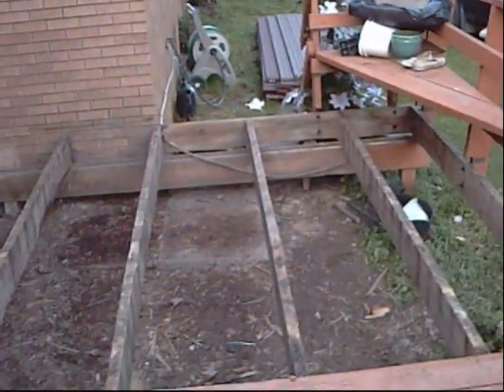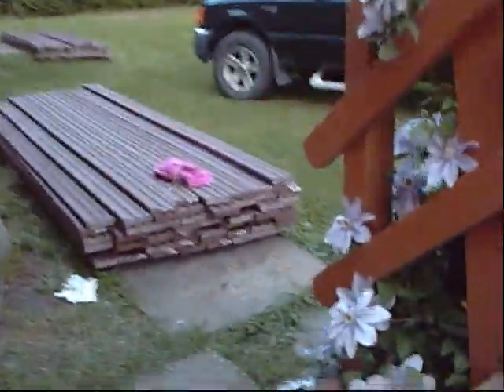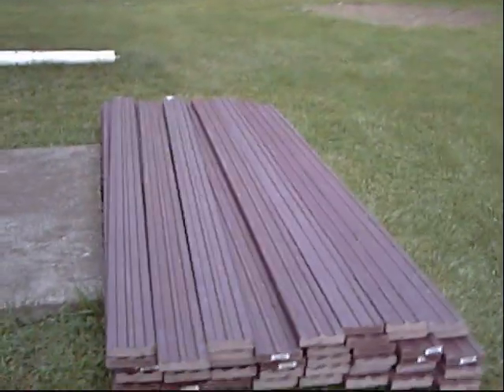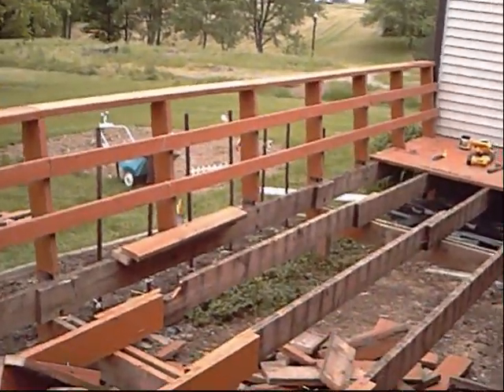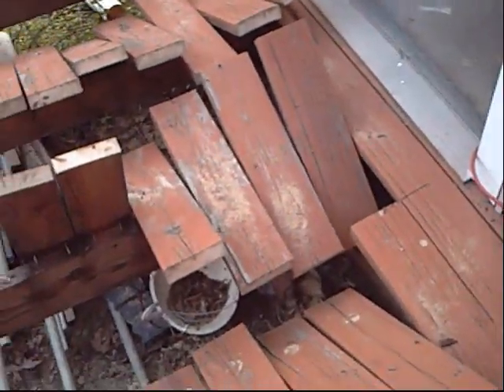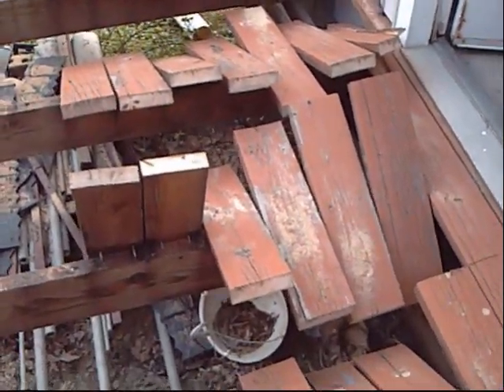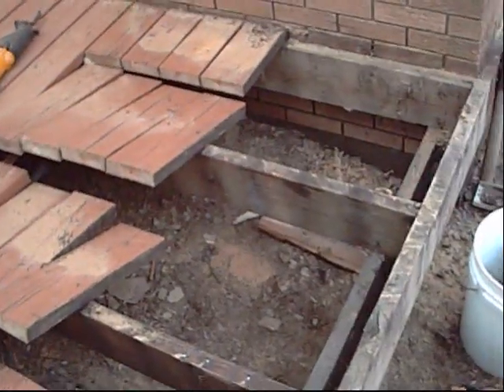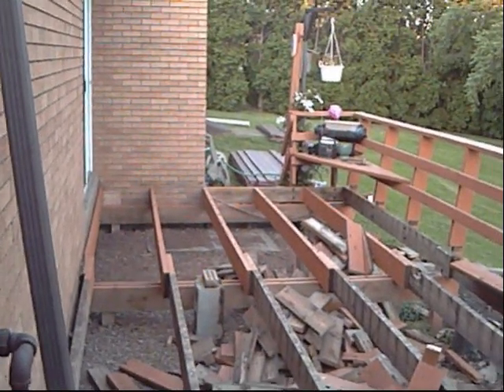Ripping My Deck Off.wmv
10+ Plus Hours after work , ripped my deck off, Size = 30' x 10' by 22' x 8' Finally Done ! Trex Boards Sunday ! Home Impovement never Ends ! LOL !